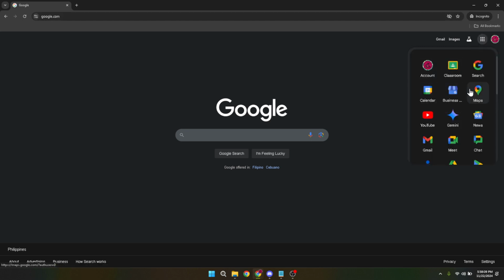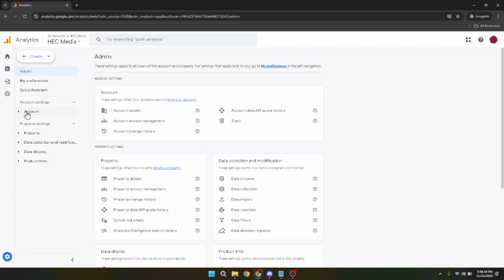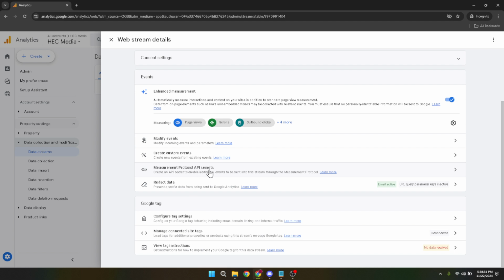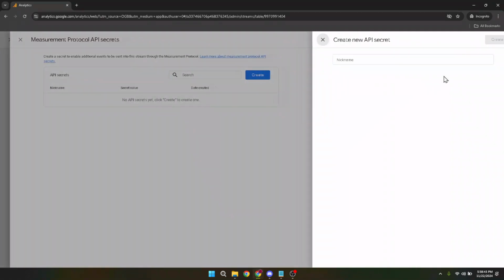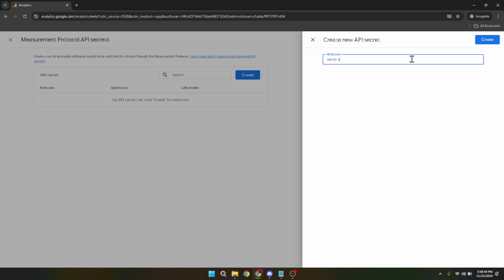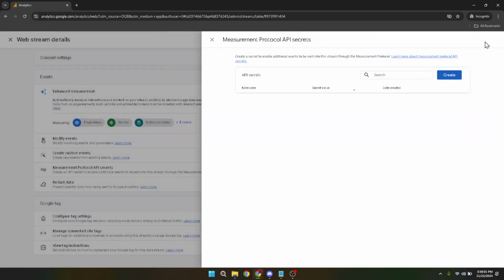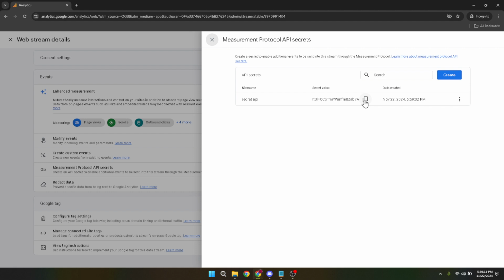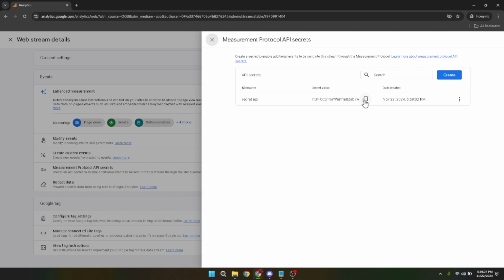How to Find GA4 API Secret (Full 2024 Guide)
In today's video we will show you how to set up ga4 in shopify,ga4 tutorial,how to find the cheapest flights,how to find cheap flights,measurement protocol api secret,how to install ga4 on shopify,ga4 api,secret,best website to find cheap flights,how to use google analytics api,how to secure gmail account,ga4,how to secure gmail account from hackers,ga4 refunder tool,ga4 shopify setup,how to rv full time,shopify ga4 setup,how to read electrical diagrams,shopify ga4 ecommerce tracking